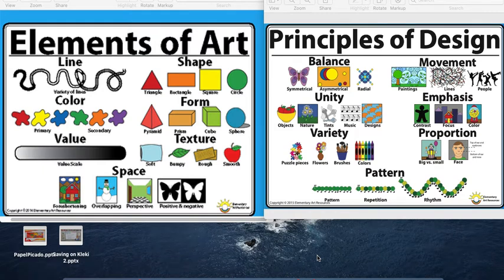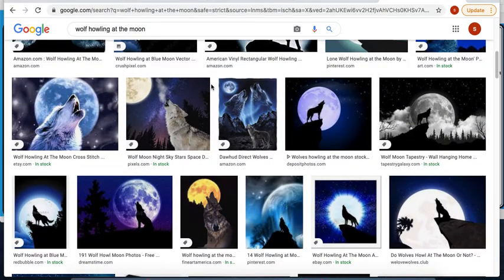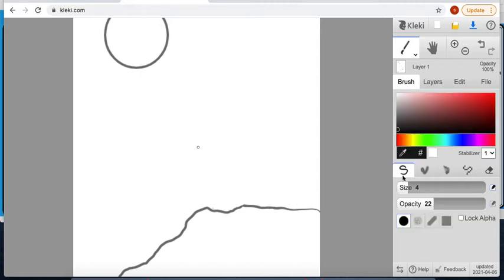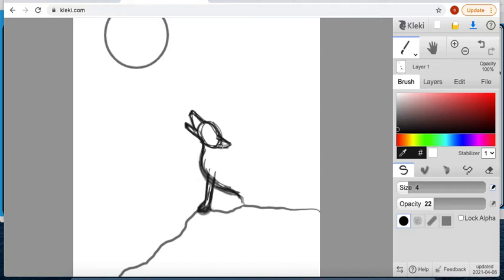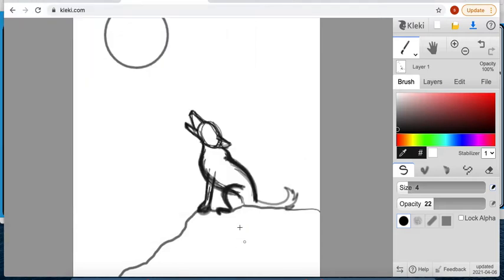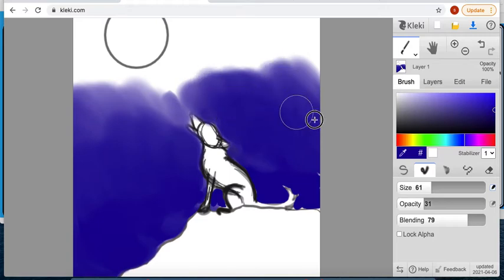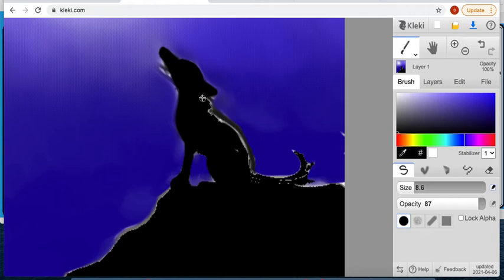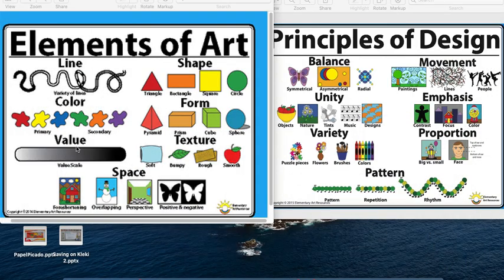Wolf contrast and value drawing!